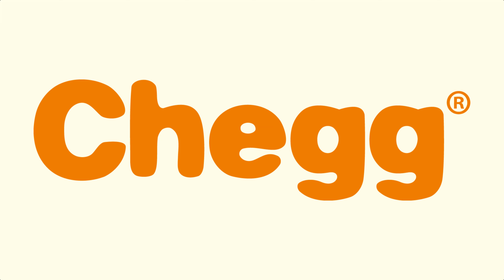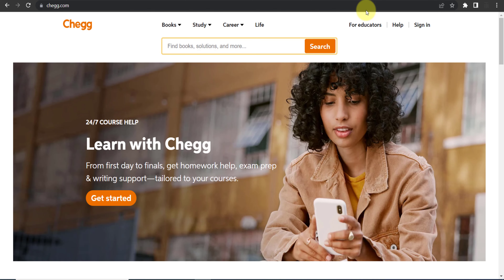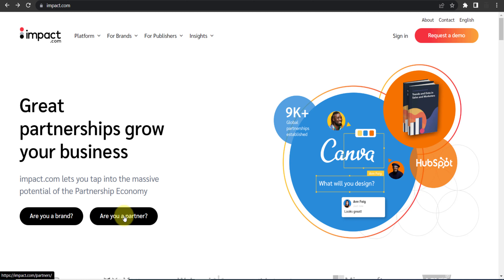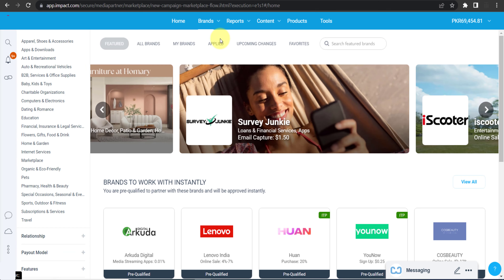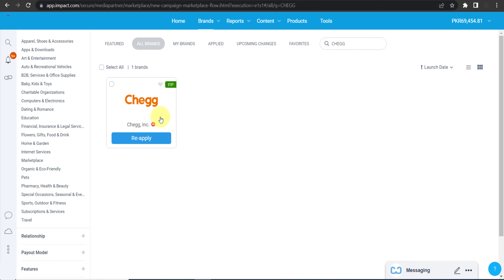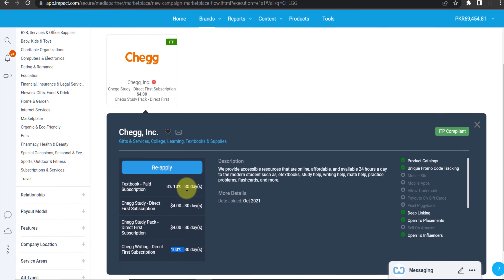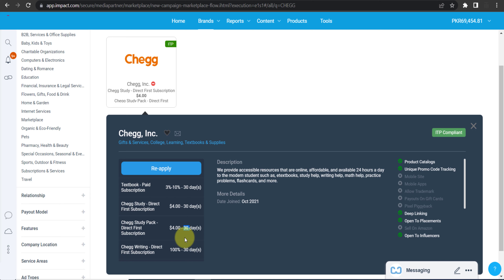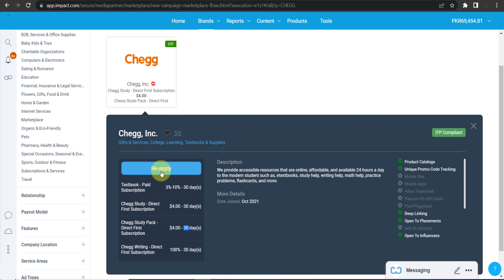Chegg Affiliate Program | Earn Money from Chegg.com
▶️ This Video: Chegg Affiliate Program | Earn Money from Chegg.com

***NOTICE*** This video is in NO way represented, sponsored by, endorsed by, related to, or in any other way affiliated with Chegg.